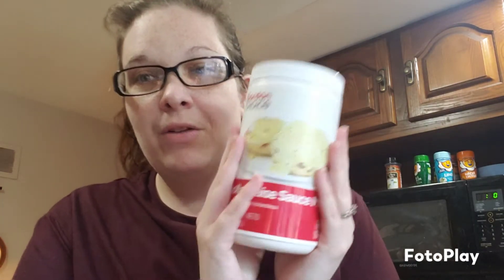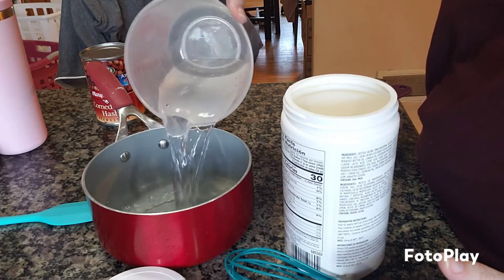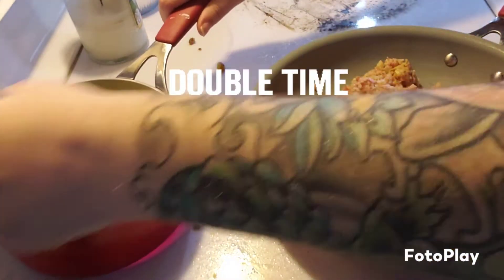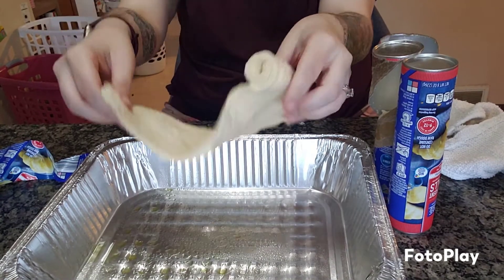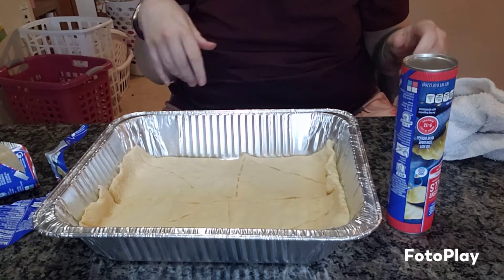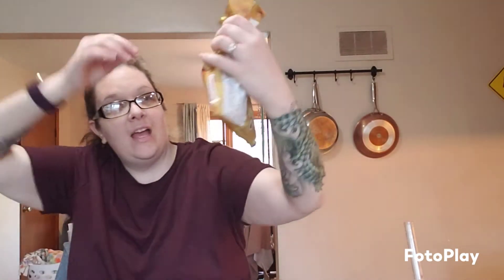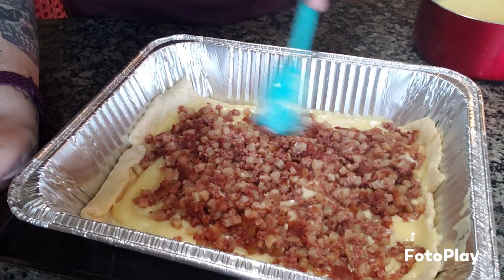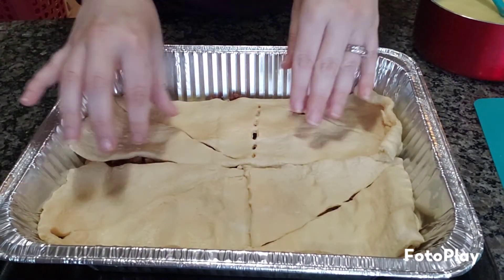Brilliant crescent rolls ideas!